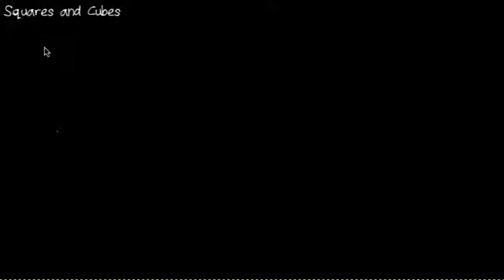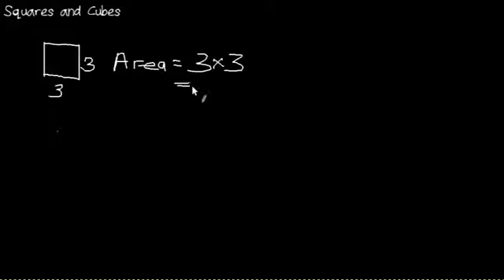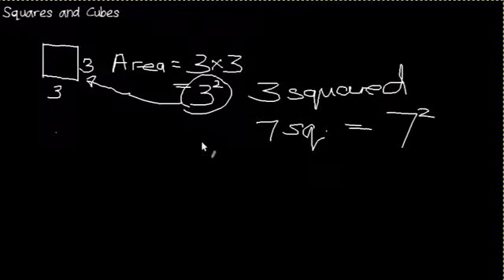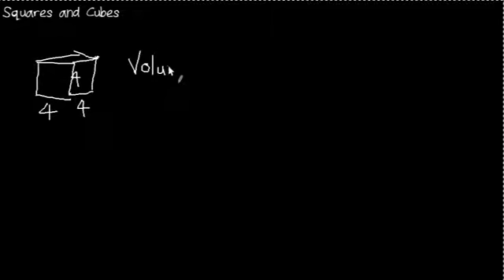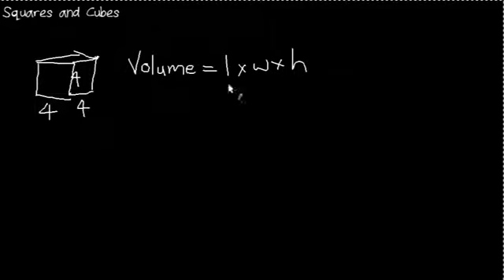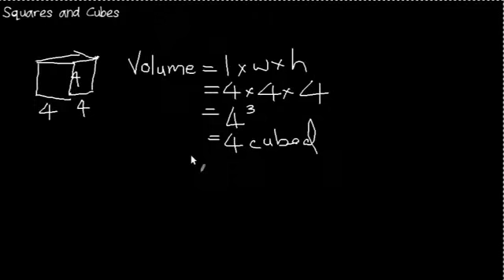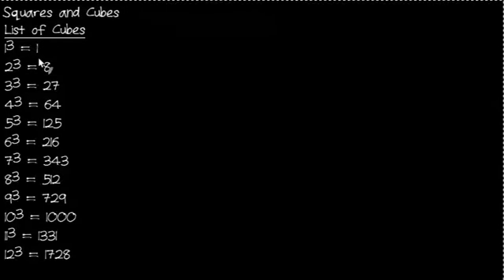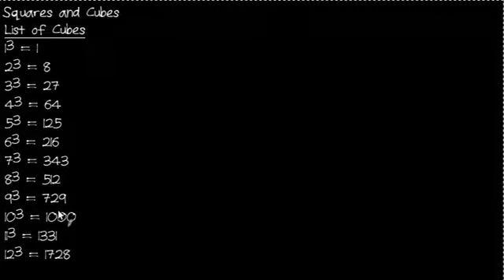squares and cubes